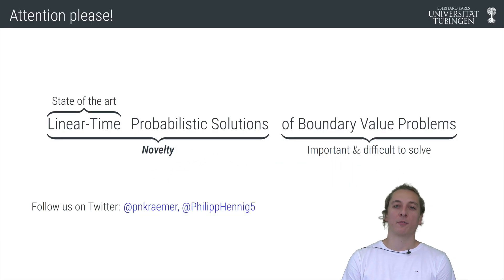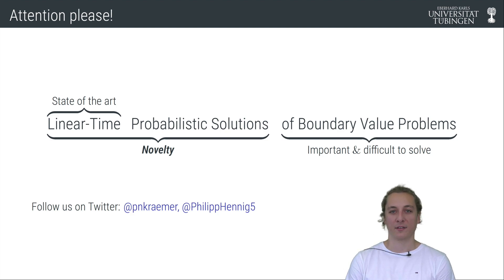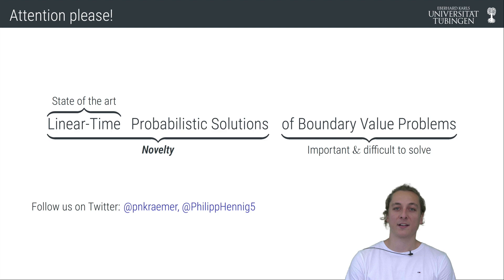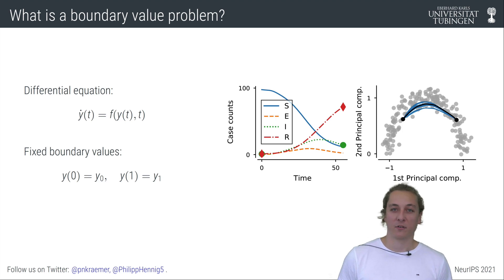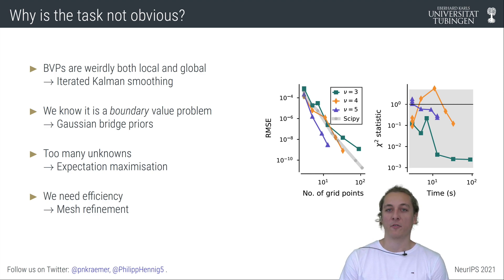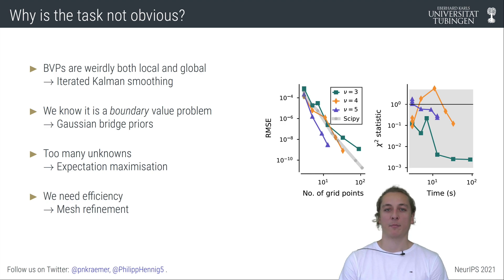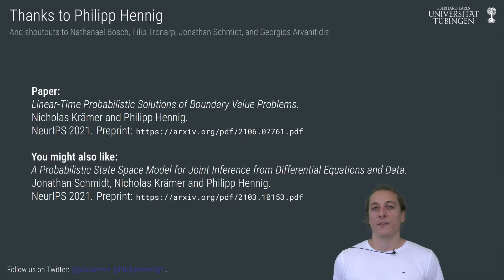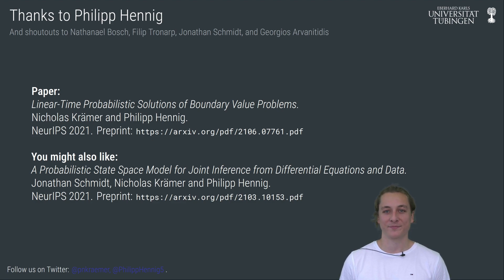NeurIPS 2021: Linear-Time Probabilistic Solutions of Boundary Value Problems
Linear-Time Probabilistic Solutions of Boundary Value Problems
Nicholas Krämer, and Philipp Hennig
Advances in Neural Information Processing Systems (NeurIPS) 2021

We propose a fast algorithm for the probabilistic solution of boundary value problems (BVPs), which are ordinary differential equations subject to boundary conditions. In contrast to previous work, we introduce a Gauss--Markov prior and tailor it specifically to BVPs, which allows computing a posterior distribution over the solution in linear time, at a quality and cost comparable to that of well-established, non-probabilistic methods. Our model further delivers uncertainty quantification, mesh refinement, and hyperparameter adaptation. We demonstrate how these practical considerations positively impact the efficiency of the scheme. Altogether, this results in a practically usable probabilistic BVP solver that is (in contrast to non-probabilistic algorithms) natively compatible with other parts of the statistical modelling tool-chain.